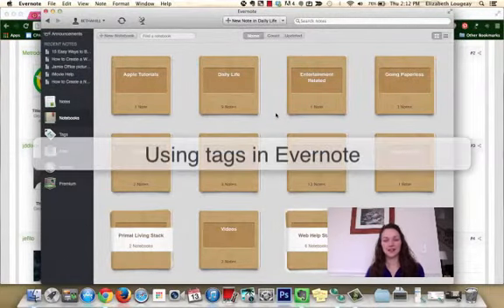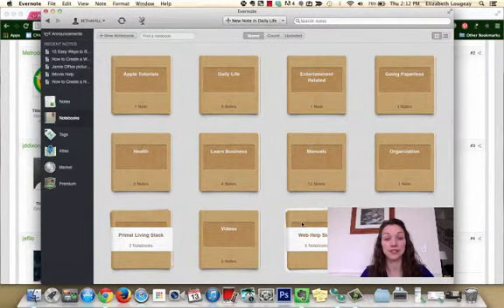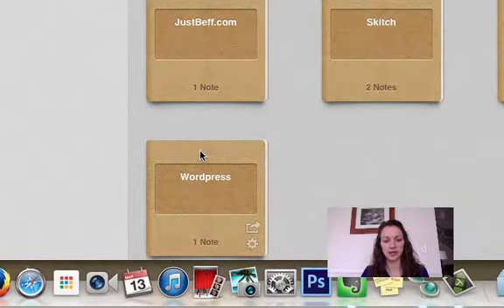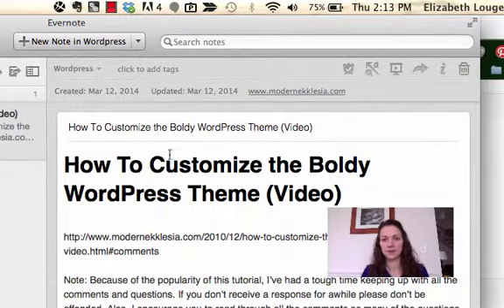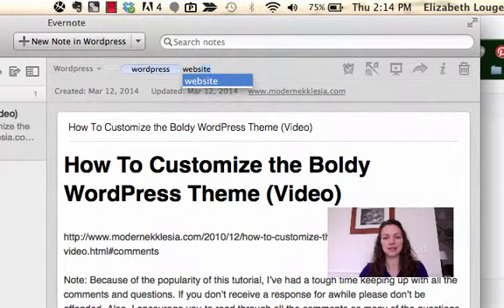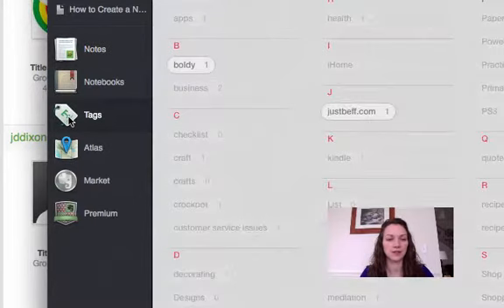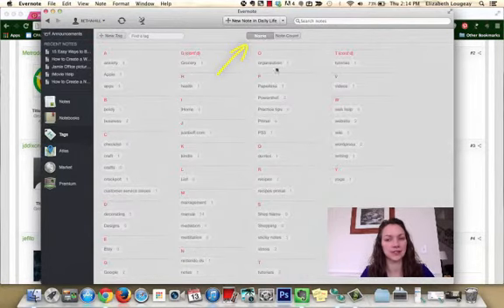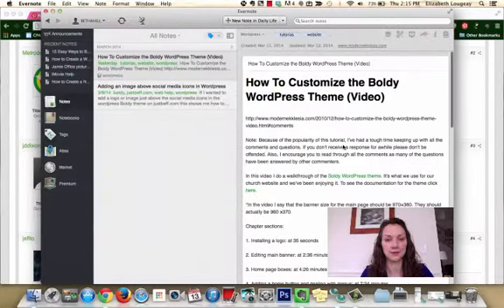Tagging Notes in Evernote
Tagging notes in Evernote makes searching for them later easier.  This is a way of creating labels or tags for your notes.